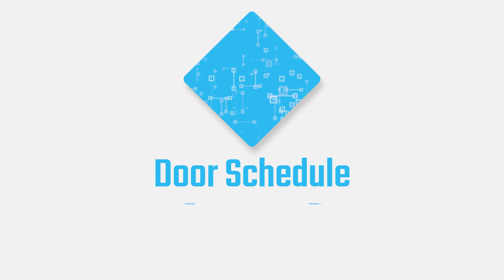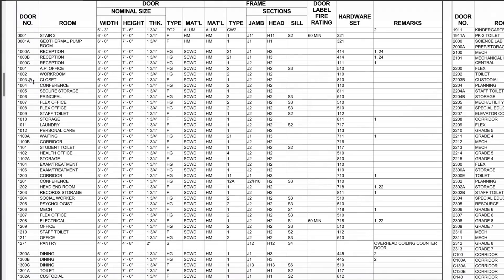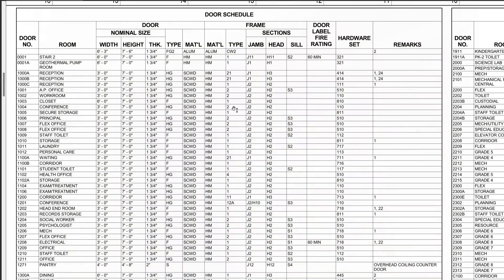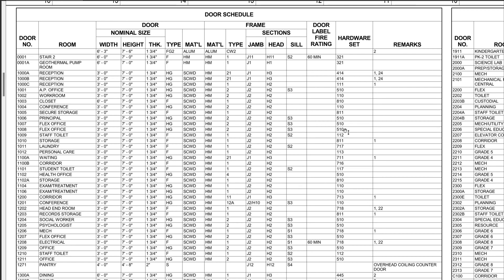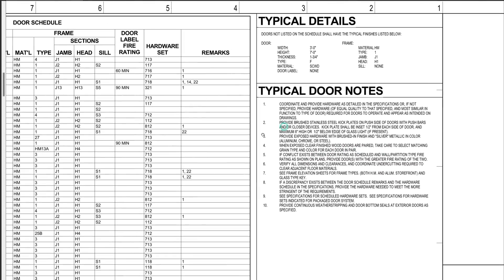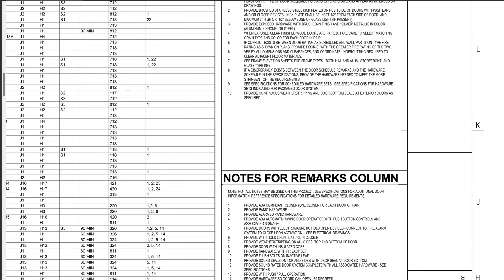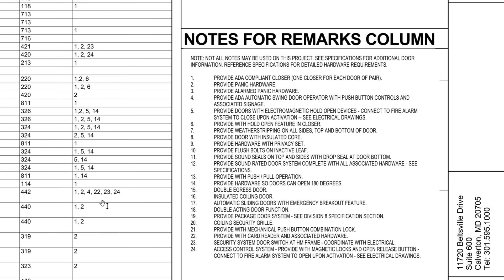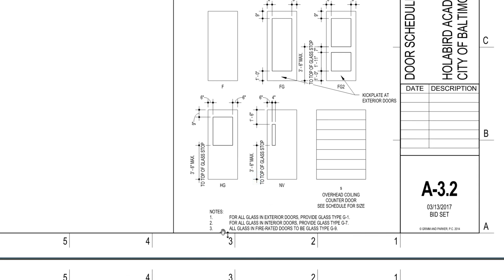How To Read Door Schedules in Construction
Hey builders! In this video, you will get a short, but sweet explanation of what is on a Door Schedule in a set of construction documents. The door schedule will also reference other drawings, such as the Head Jamb and Sill details and the Door Elevations and sometimes the glass sheets.